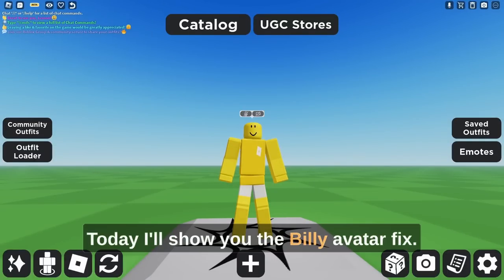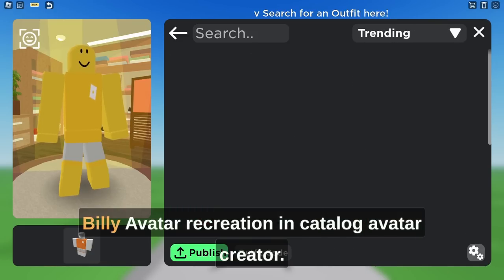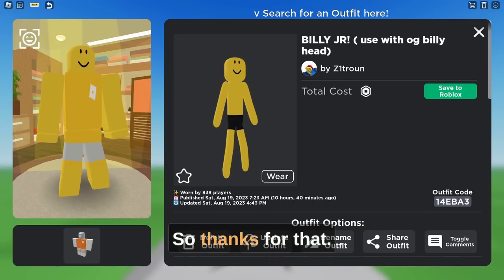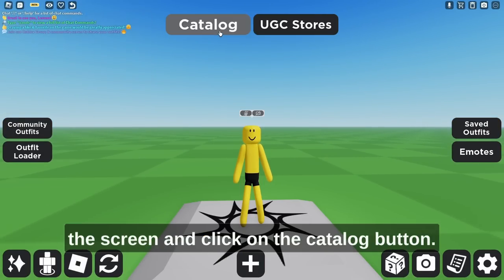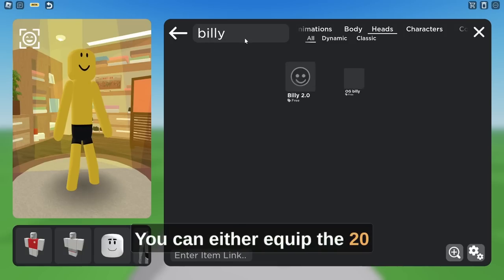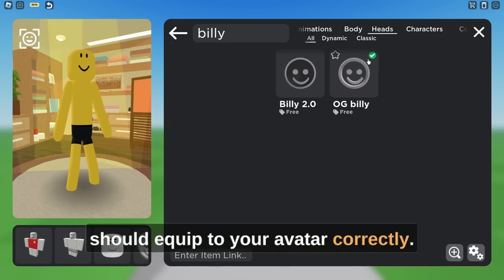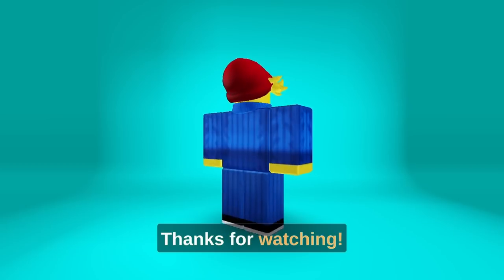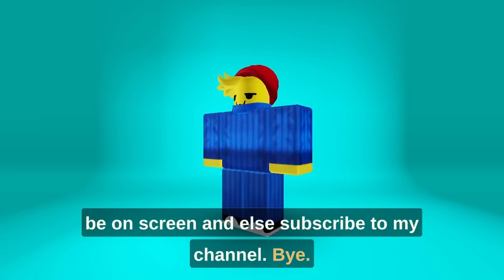HOW TO FIX YOUR BILLY! (SILLY BILLY)